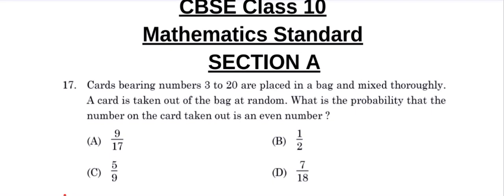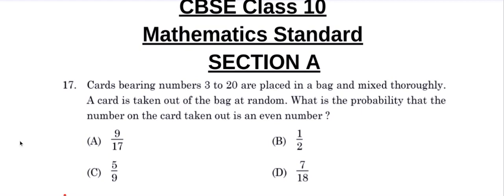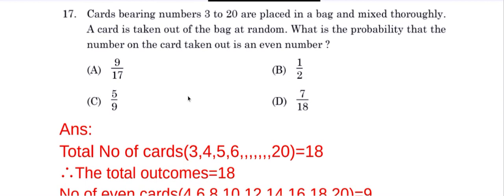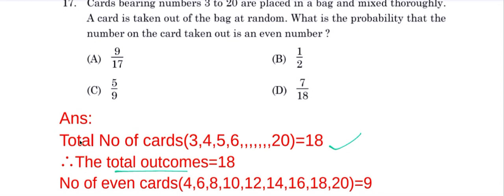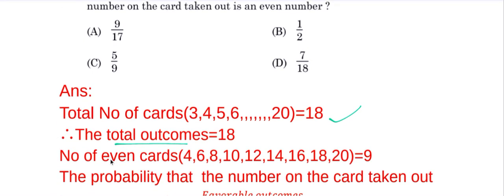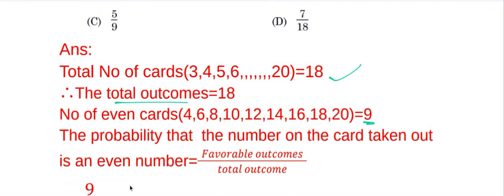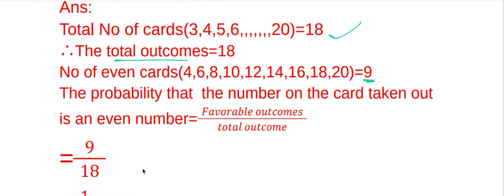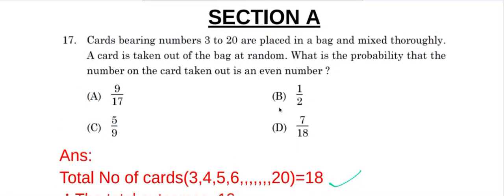Cards bearing number 3 to 20 are placed in a bag and mixed thoroughly.A card is taken out of the....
CBSE
Class 10
Mathematics Standard
SECTION A
17.Cards bearing number 3 to 20 are placed in a bag and mixed thoroughly.A card is taken out of the bag at random. What is the probability that the number on the card taken out is an even number ?